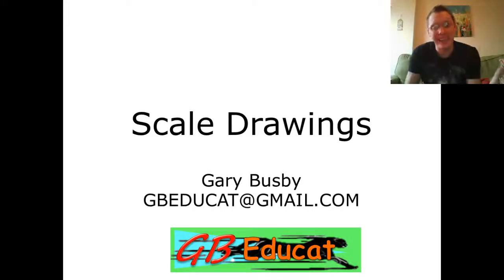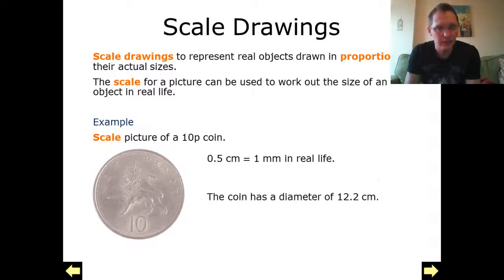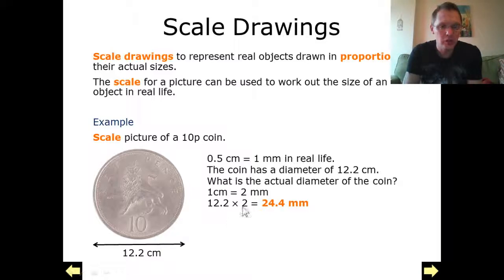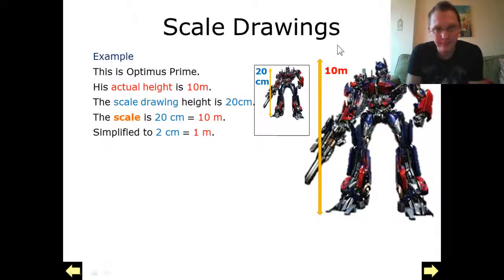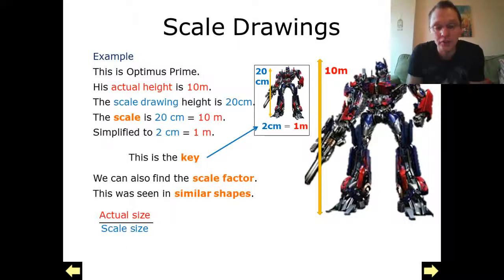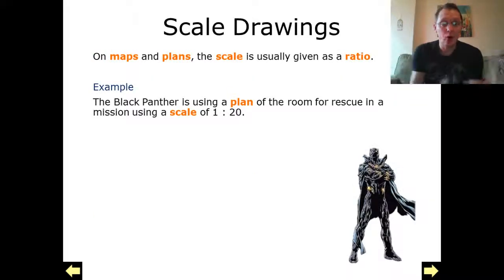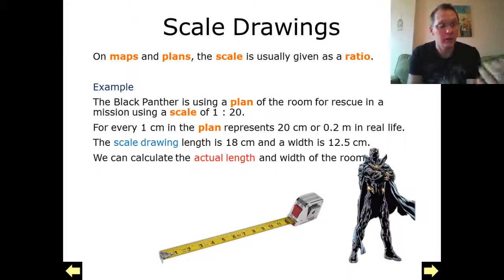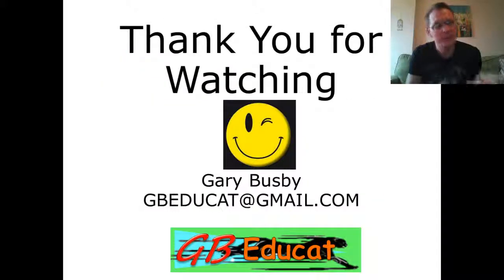GG98 Scale Drawings